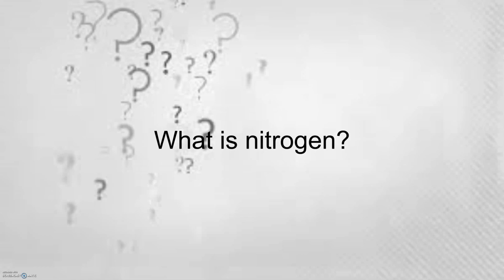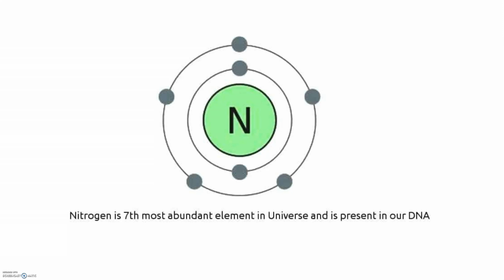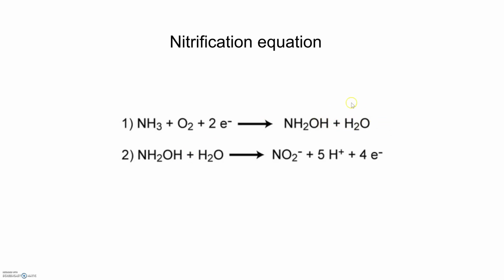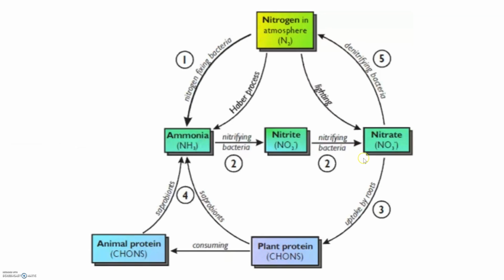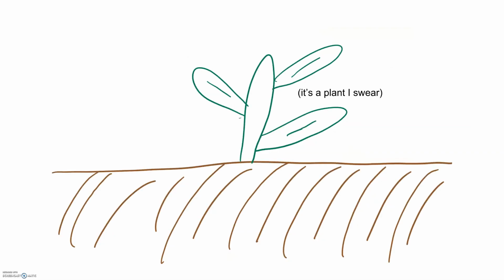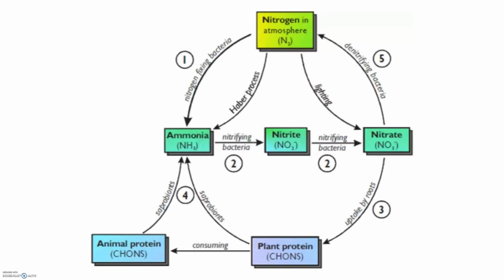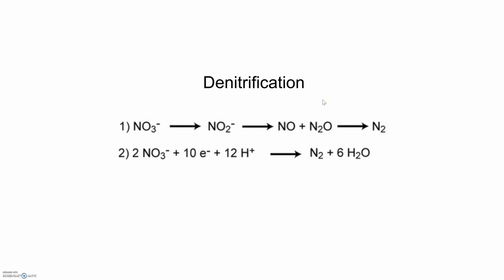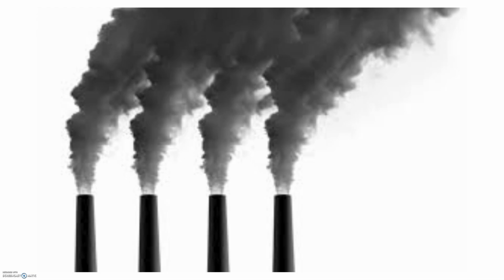nitrogen cycle vid